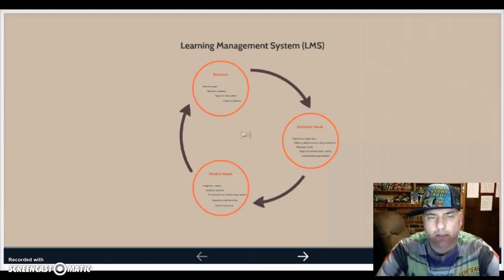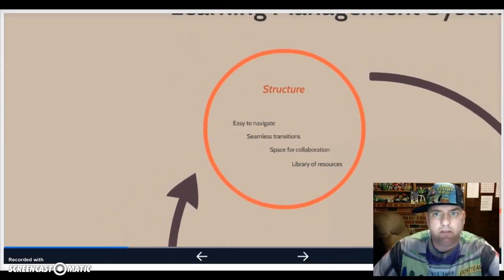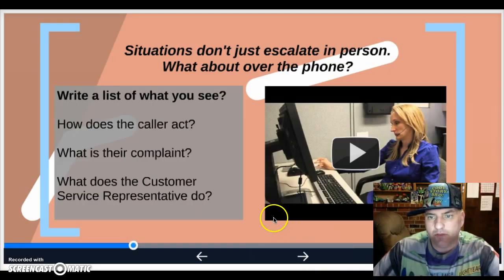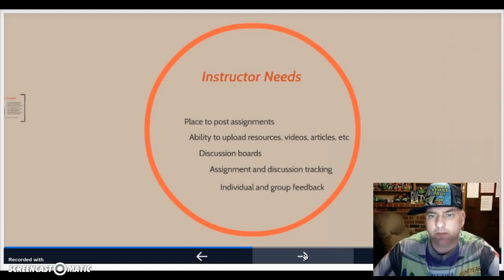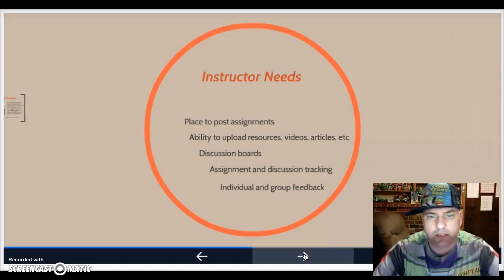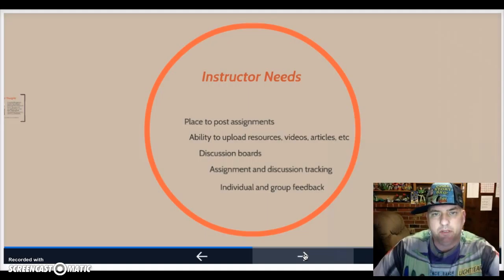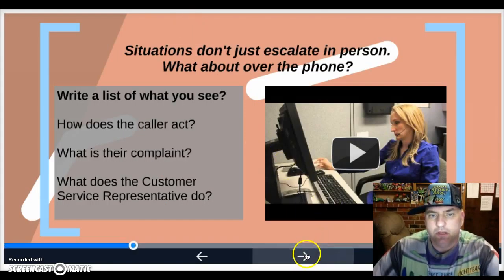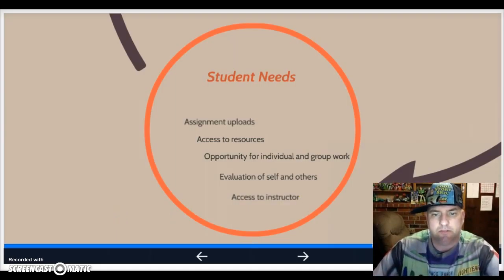Learning Management System